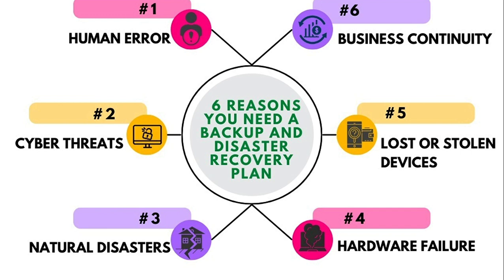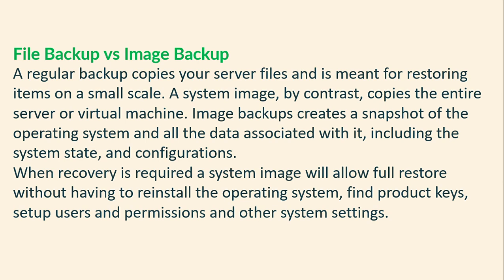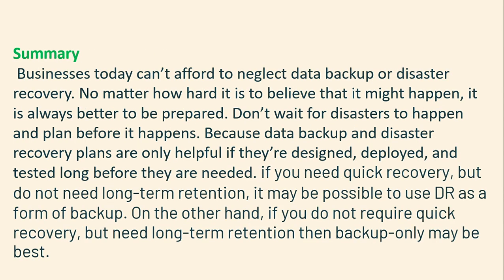Disaster Recovery vs Data Backup what is the difference | Comparison Backup vs Disaster Recovery